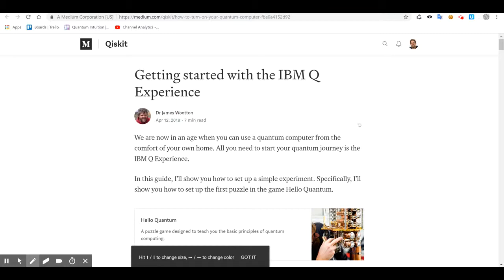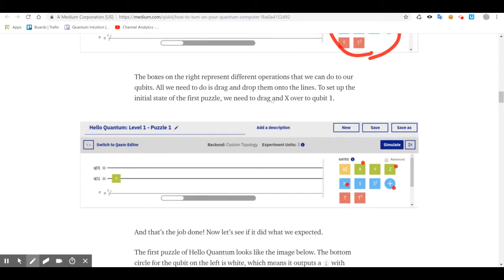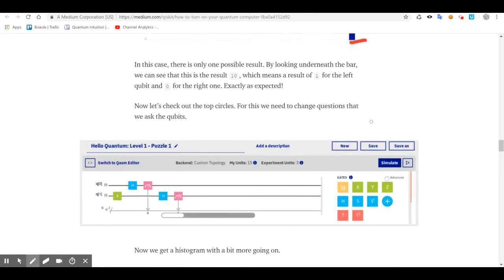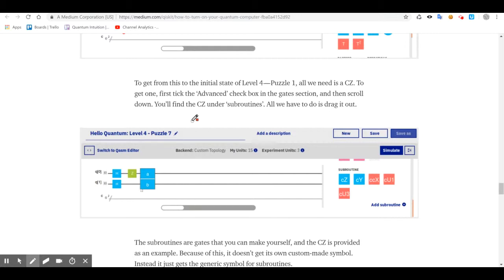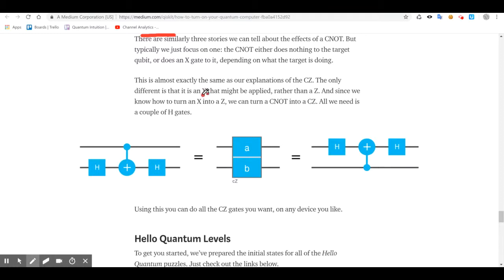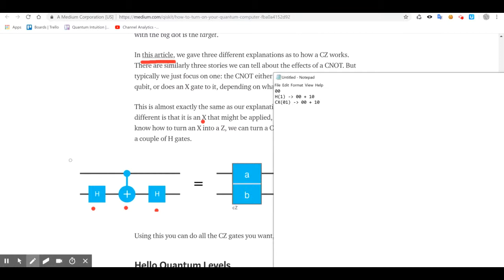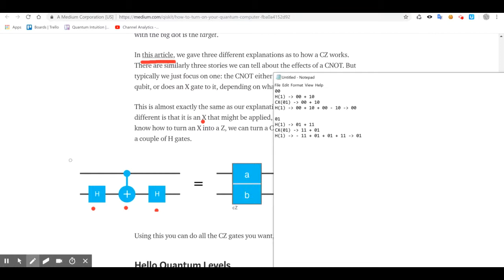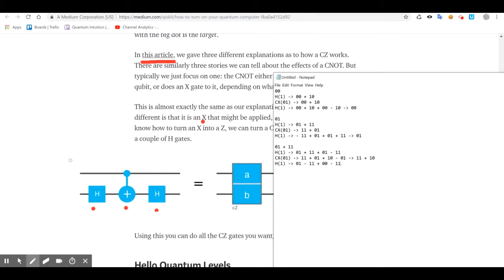Hello Quantum Android App (IBM, Dekodoku) [Part 2]